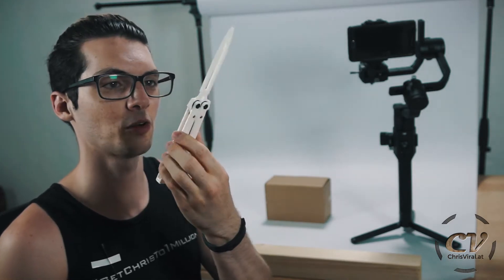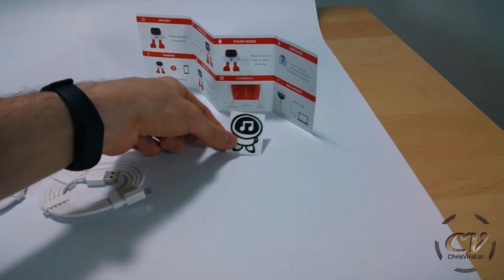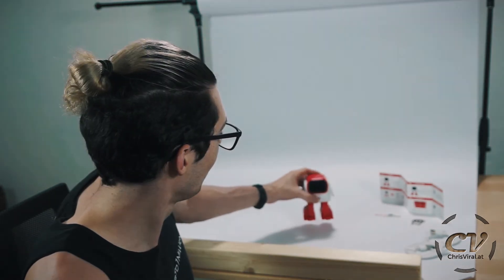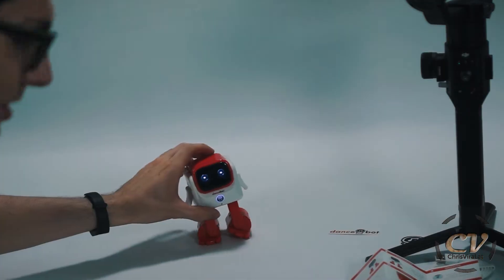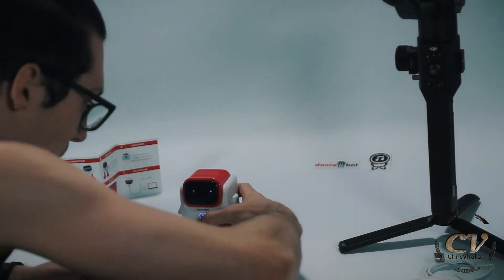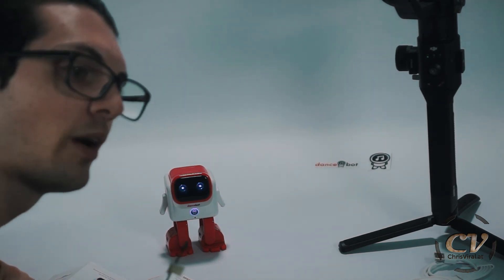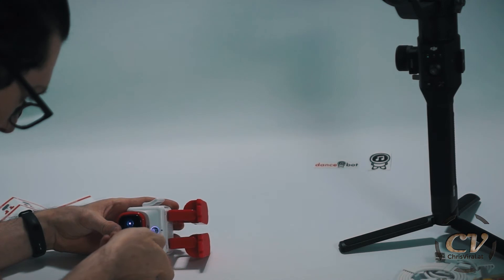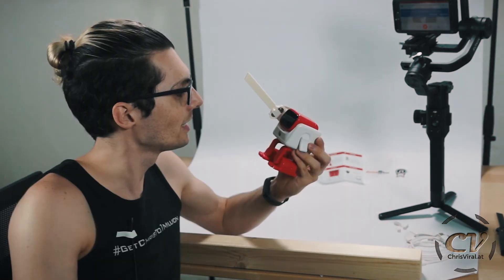World's First Dancing Bluetooth Speaker? They Call It Dancebot & I Gave It A Sword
This robot got 100% funded in just 2 hours, crazy!